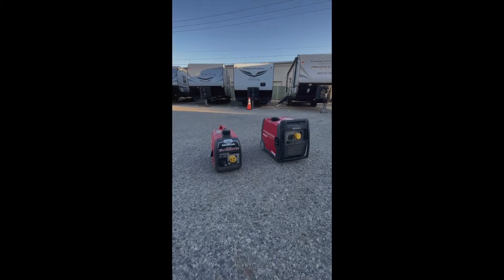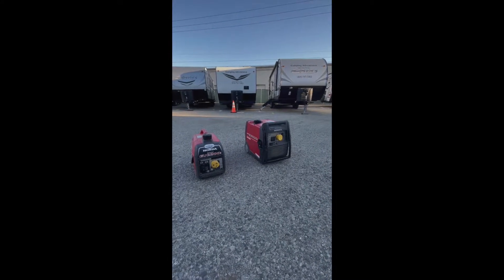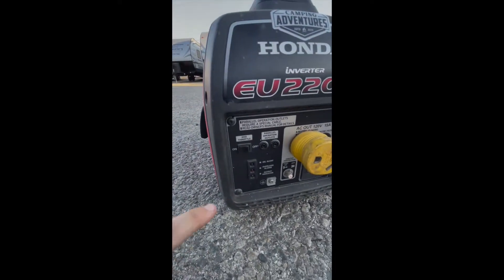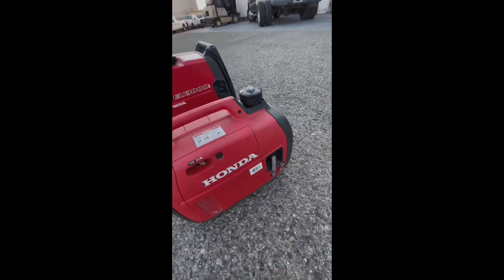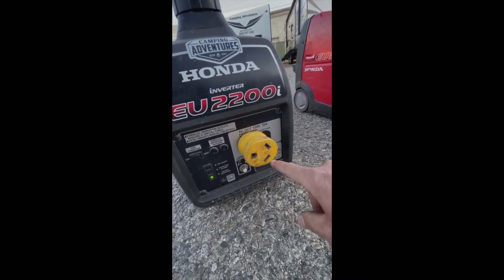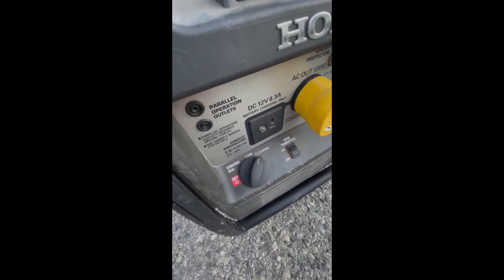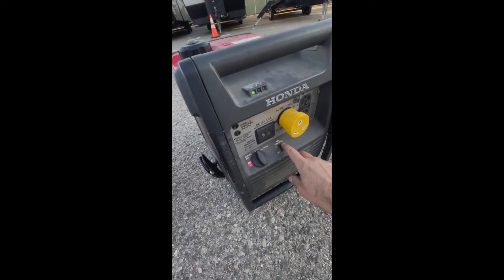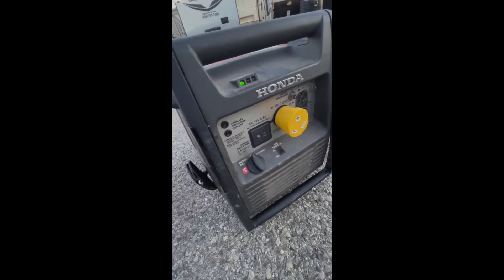Generator Operations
If you are renting a generator to power your trailer, check out this quick tutorial.